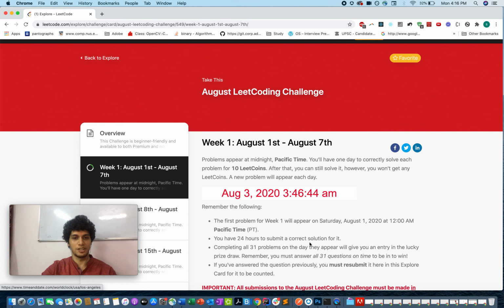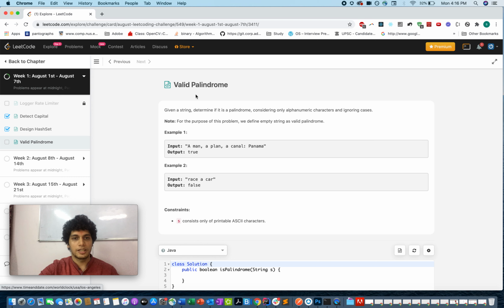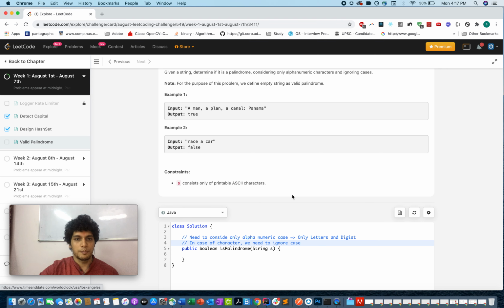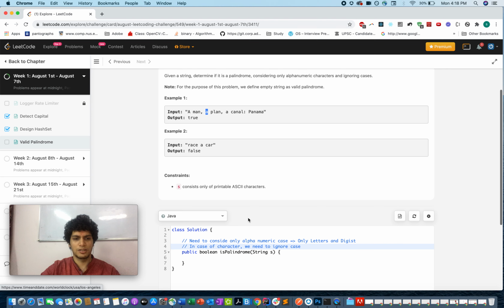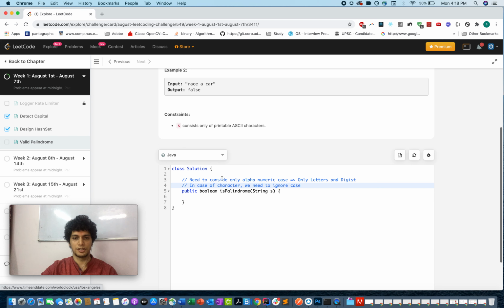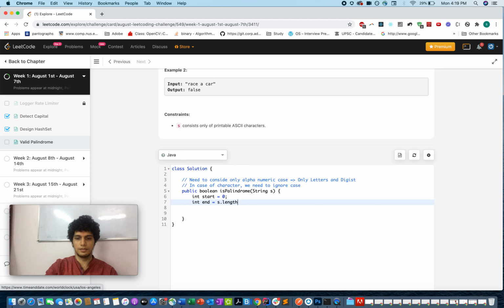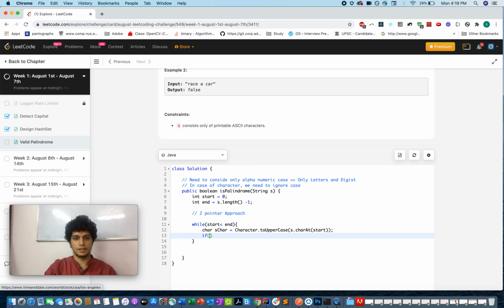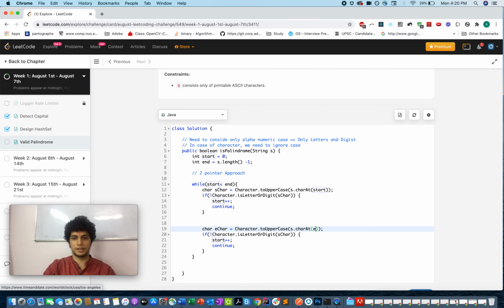Valid Palindrome | Leetcode August Challenge Day#3 | Facebook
Problem description: Given a string, determine if it is a palindrome, considering only alphanumeric characters and ignoring cases.

Example 1:
Input: "A man, a plan, a canal: Panama"
Output: true

Example 2:
Input: "race a car"
Output: false

Solution: Simple 2 pointer approach that iterates through the string till the time time they are not equal. One starts at the beginning and the other starts at the end. For each iteration of our loop (while the pointers haven't met) continue incrementing the left and right pointer until they both point to valid characters. There are 2 important constraints in this problem. You only need to consider alpha numeric characters and make a case insensitive check.
Unable you don't find 2 characters that meet the constraints, keep moving the pointers. Once you have 2 such characters, compare them for equality. If they are equal move ahead with the next set of iteration otherwise return false immediately.
Once the complete string is iterated return true.

It is a commonly asked in Facebook, Microsoft Interviews.